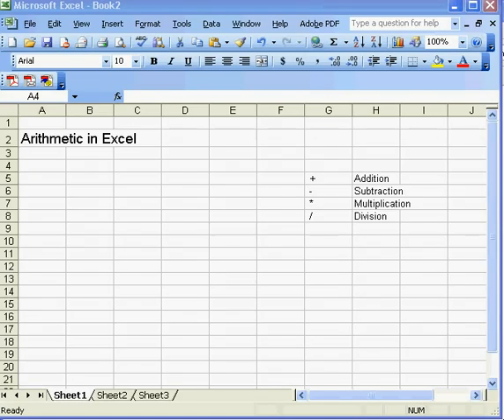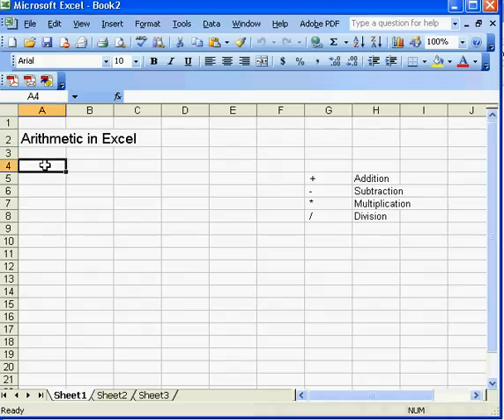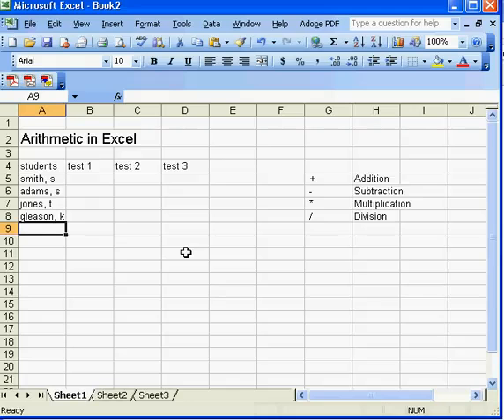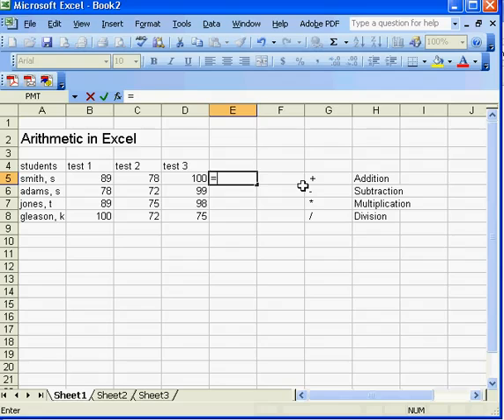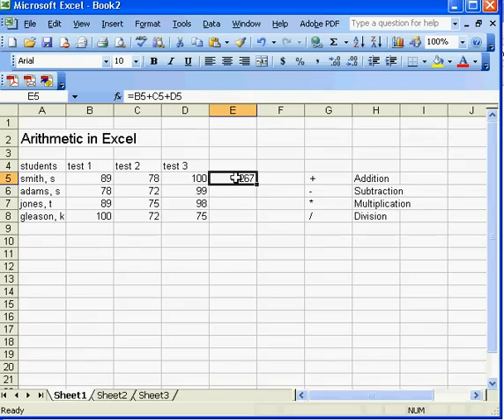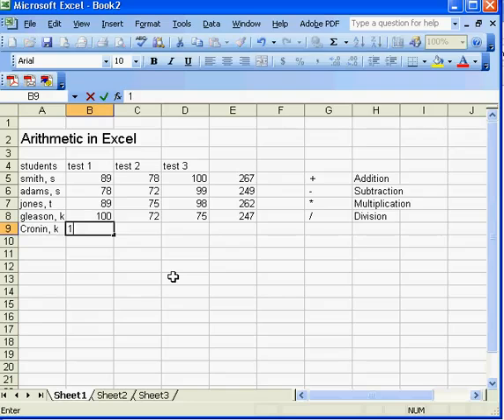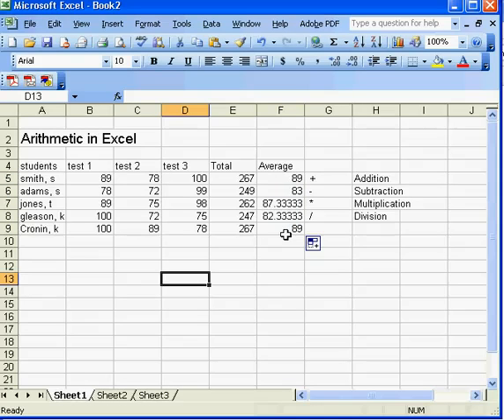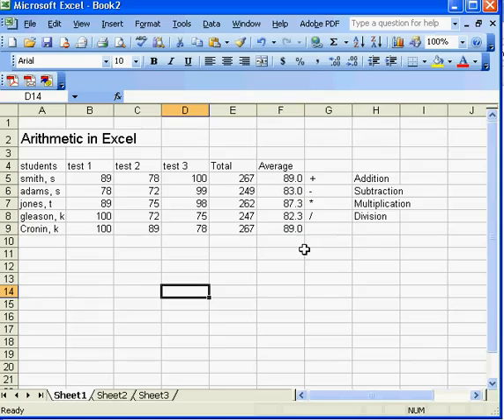Basic Math in Excel (C-B-1)